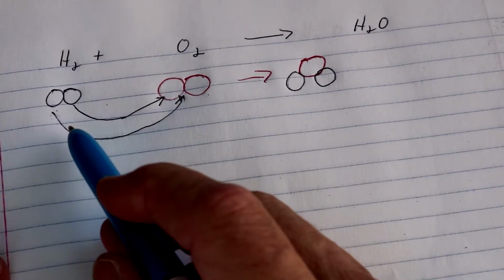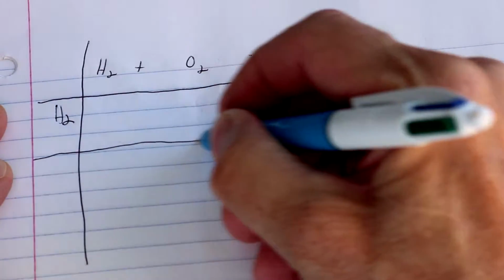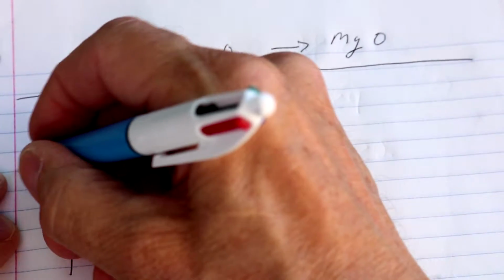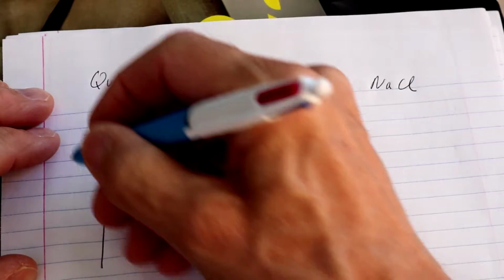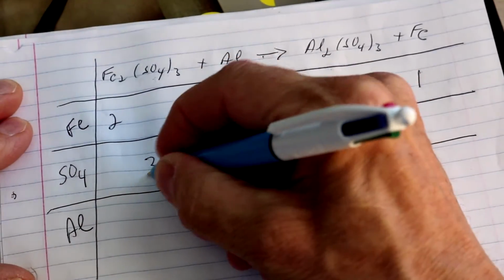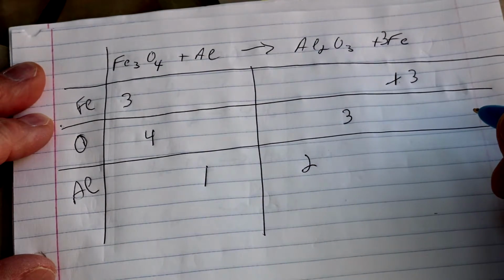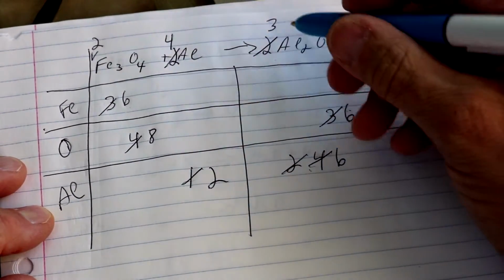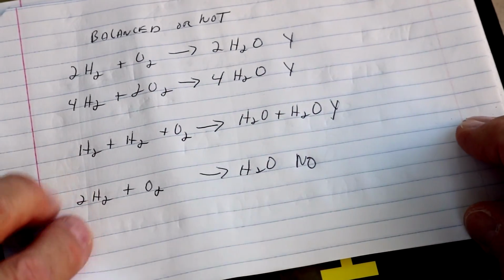Lesson 3 Section 2 "Balancing Equations"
Filename: Reactions Section 2  RCBC 20160913.mp4